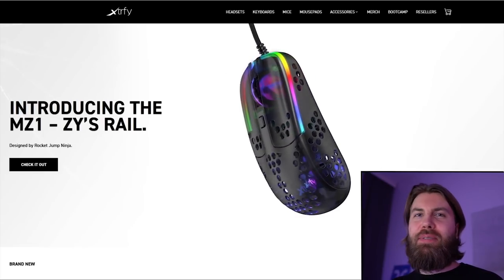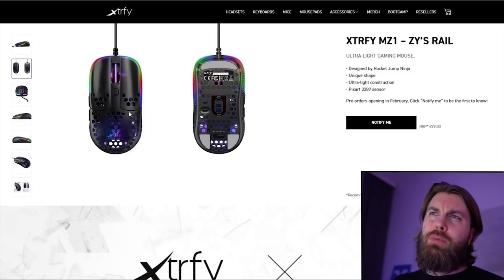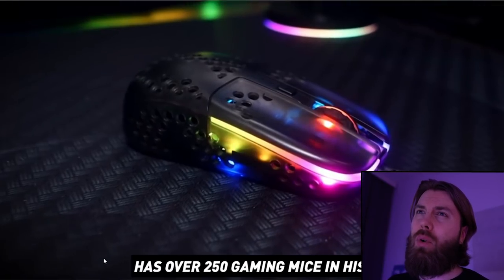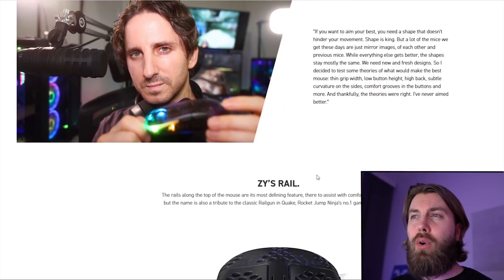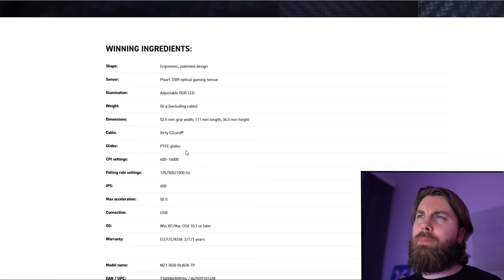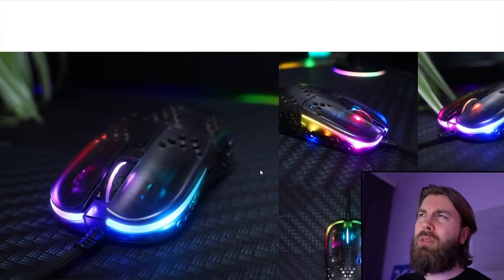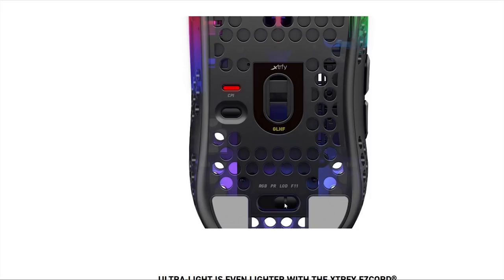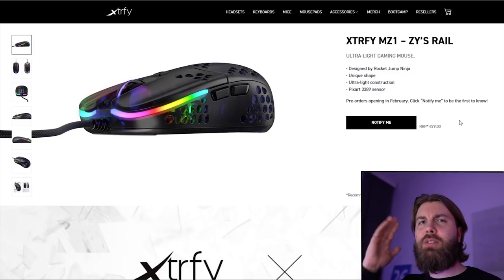My Thoughts on the Rocket Jump Ninja MOUSE aka XTRFY MZ1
Rocket Jump Ninja chose Xtrfy to collab with for his new mouse, which is now called the Xtrfy MZ1. Here are my thoughts with the information that is currently available!

Buy TigerArc feet & G-Wolves mice from iTaktech,
Register with this link to get 2$ off from your first order